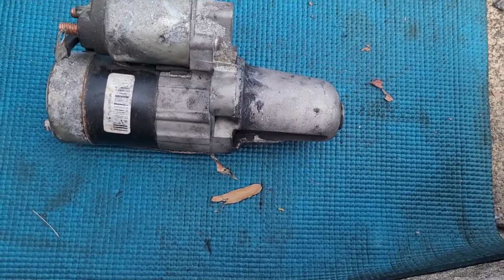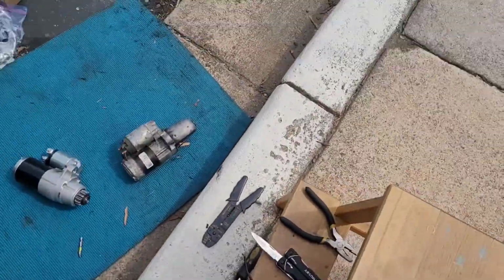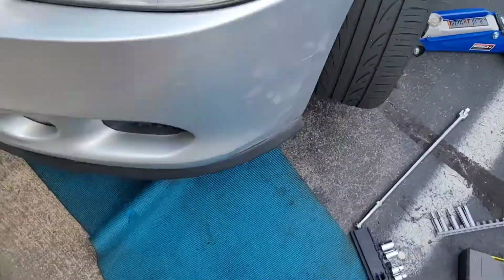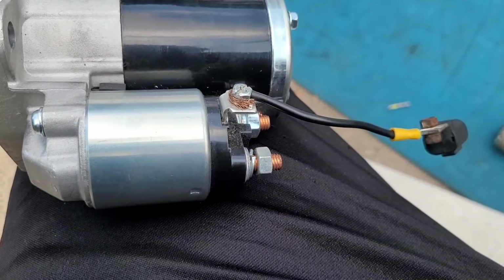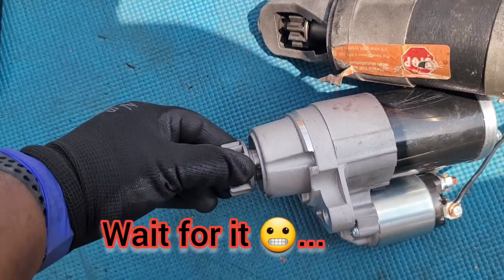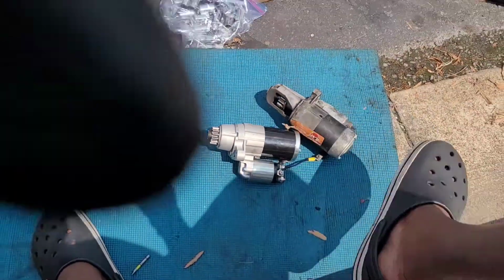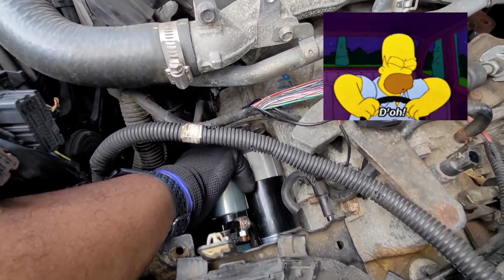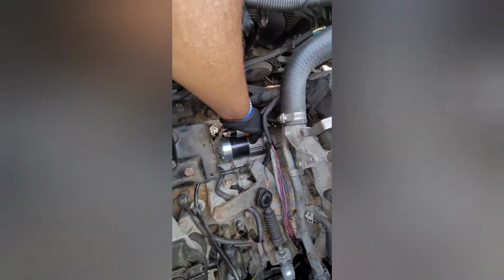How to check and replace your starter on a Nissan Maxima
Welcome to the joys of trial and error with DIY projects! 'Error' being the operative word here! 🙄🤦🏾

Consider this part 4 to my short circuit series after the transmission swap.

Mods:

1. low life on TruHart coils
2. rolled fenders
3. custom KAI w/ tornado and K&N filter
4. Jemini Y-pipe
5. Evil Energy exhaust
6. 6 speed manual swap
7. Lion Hart Y- rated tires

I am not a mechanic or traditionally trained in the field. I am a car enthusiast like most of us just tryna enjoy my ride, save a buck and learn as I go. Some terms/words may be mispronounced or misused altogether so proceed with caution, ask questions for clarification, leave comments and any constructive criticism (look it up) that will help the channel grow. 😉 I'm not really a youtuber, just documenting my journey and helping who I can. 😎